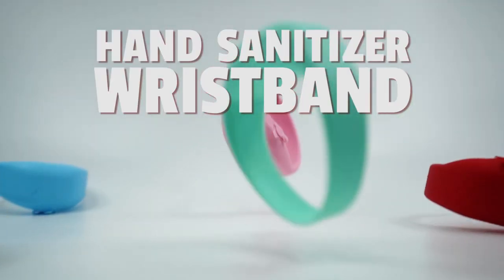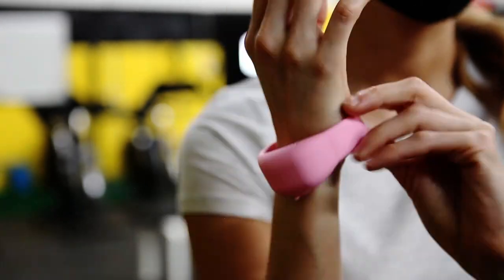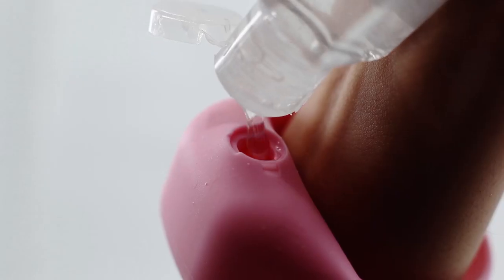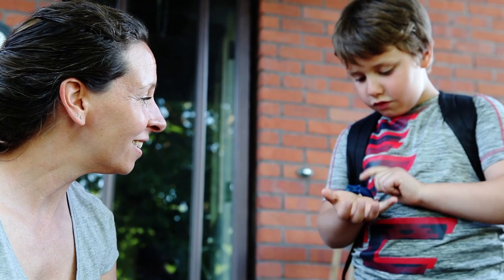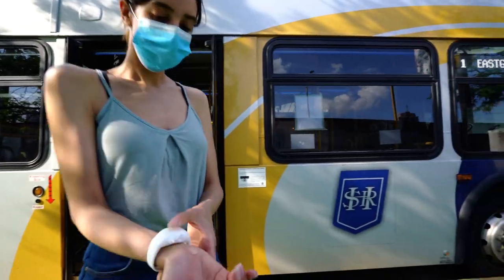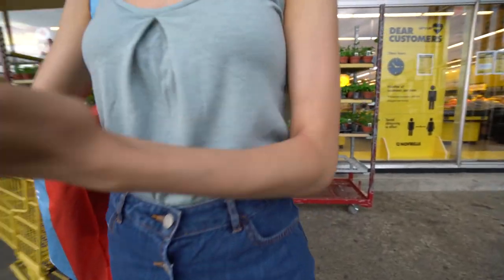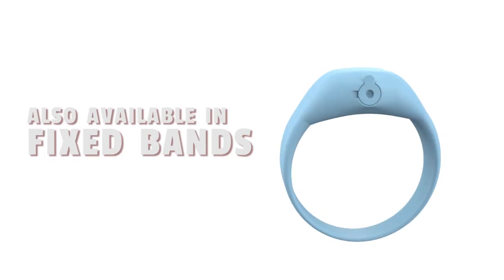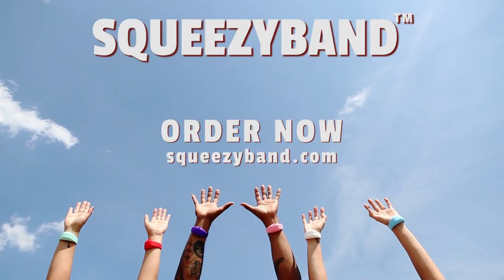SQUEEZYBAND Hand Sanitizer Wristband Dispenser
PATENT PENDING DISPENSIBLE WRISTBAND
PROTECTS YOU FROM VIRUSES & GERMS WHILE ON THE MOVE
SQUEEZYBAND puts more of your essential hygiene needs in the palm of your hand. This wristband prevents contamination and allows you to carry all necessary liquids, such as hand sanitizer, lotion, liquid soap and more.